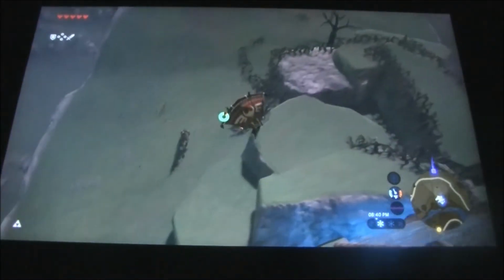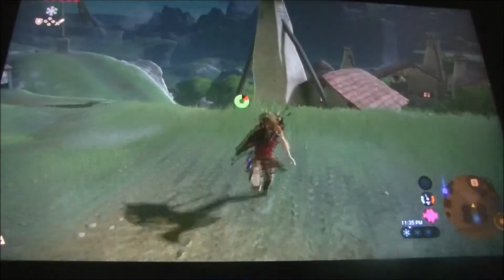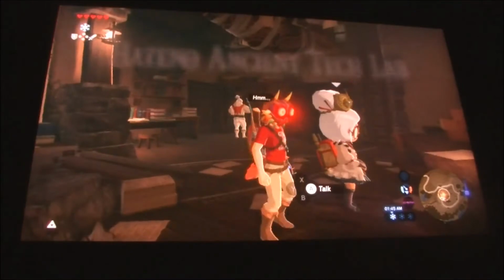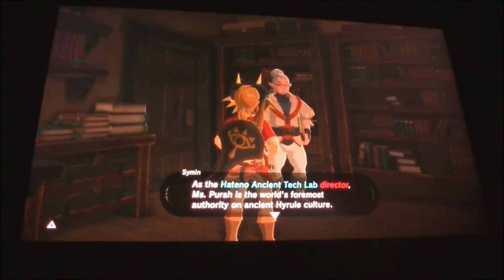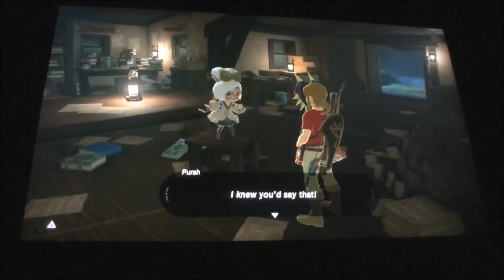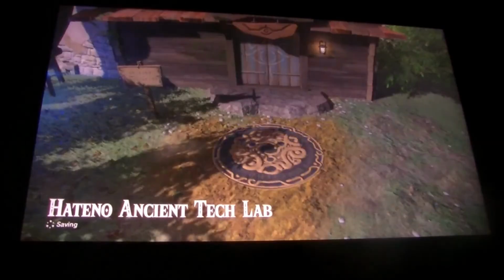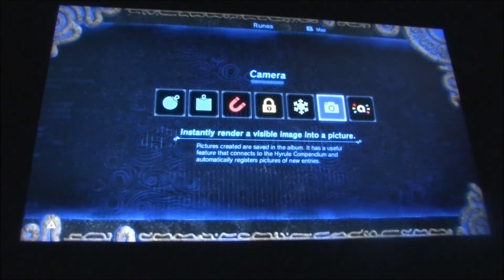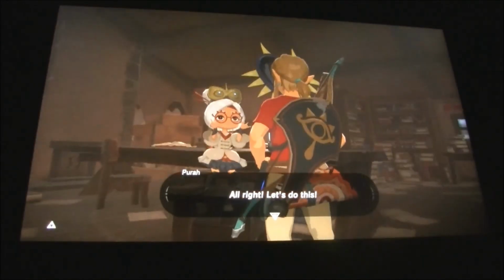FIXER UPPER (The Legend of Zelda: Breath of the Wild #5)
We go to Hateno Ancient Tech Lab to get the Camera rune.